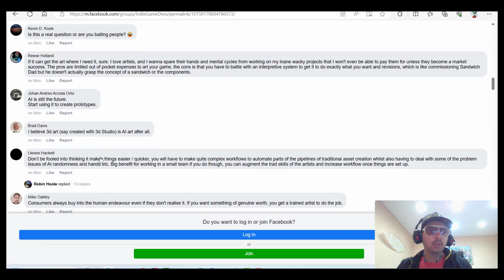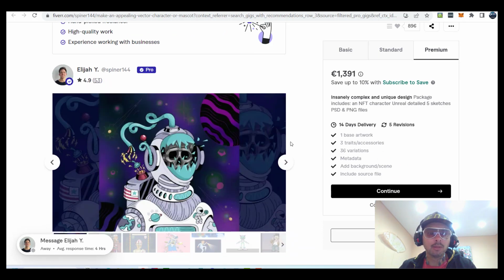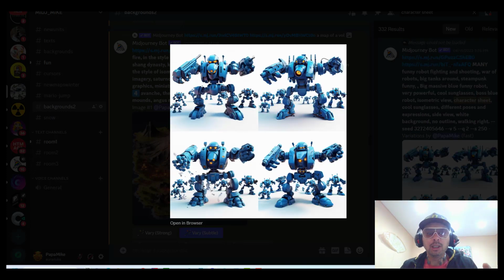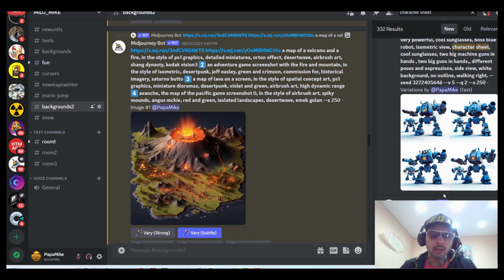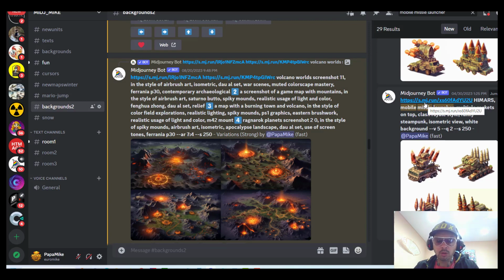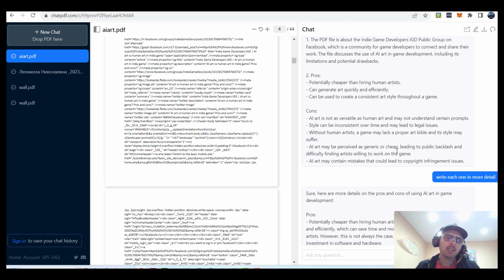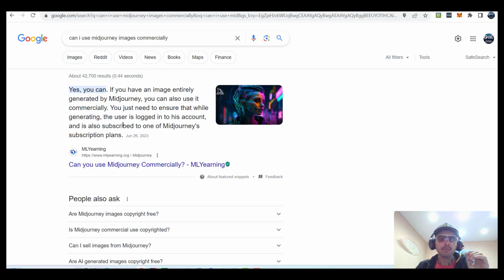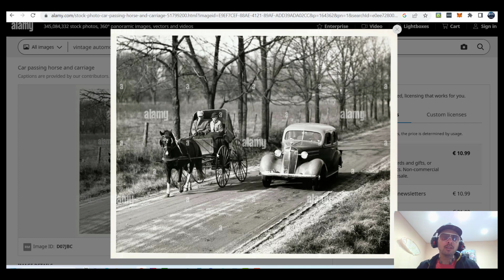AI ART In GameDev? ☢️ Pros and Cons?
Chaos rules everything!

Dive into a fast-paced, action-packed, old-school RTS inspired by '90s classics such as Company of Heroes, Z, KKND, and Command & Conquer. It's all about 100% action and strategic battles, with 0% tedious base-building and resource collection.
Experience non-stop chaos and the thrill of random luck events that can turn the tide of battle in an instant.

Aliens? Check! Zombies? Check. We've got you covered!
Flags mean victory!

Time is your only resource!
Clean, eye-catching 2D graphics
100% focus on the battle. Say goodbye to messy, overloaded GUI menus that take up half the screen. No more health bars, just pure, concentrated battle action. Experience outstanding particle effects and handcrafted explosions.

DIFFICULT? Check.

Day and night change!
Be on guard as night falls and zombies lurk! Each night, zombies appear around the map, threatening to take over your unprotected territories. Keep your robot soldiers protected, as one bite can turn them instantly into more undead! Destroy the graveyards to stop the menace!

And finally, the cherry on the cake - the Nuke
Take control of the nuclear silo to access the ultimate weapon of the game! Rain down destruction on your enemies and obliterate their fort!

But there is a catch!
The Nuke is a high-risk, high-reward weapon! Enemies can react and shoot down the unexploded bomb, so plan your attack carefully. Distract them and strike when they least expect it!

Unleash Your Strategy: Create and Conquer!
Dive into our SANDBOX Map Editor and unleash your creativity as you build your perfect battleground. Test different unit interactions and strategies in real-time, whether you're into intense real-time strategy or thrilling tower defense. With intuitive traditional RTS controls and drag-and-drop simplicity, you have the power to shape the battlefield. It's your time to lead and conquer. Are you ready to dominate the game?